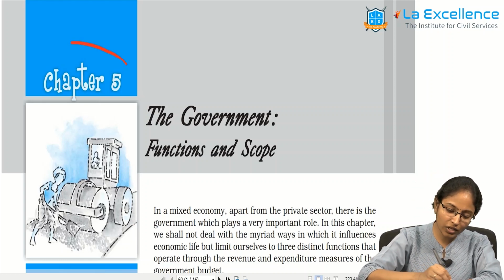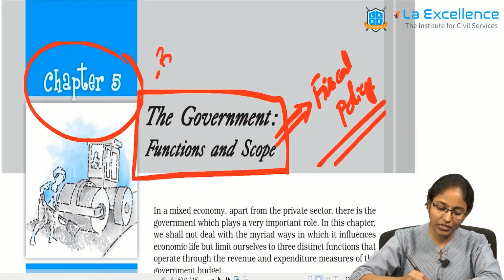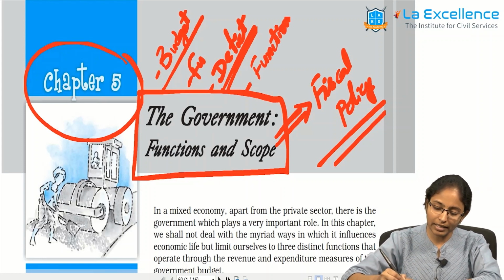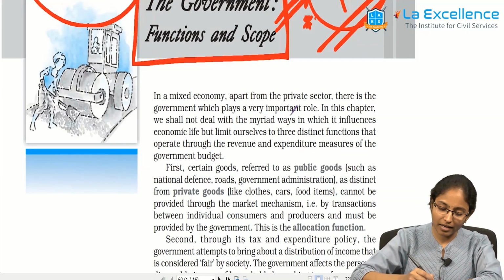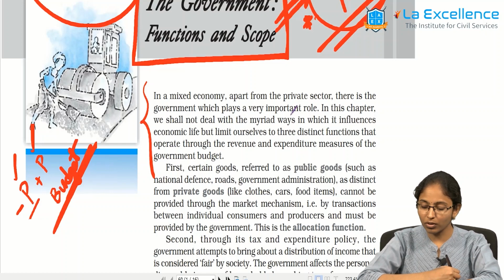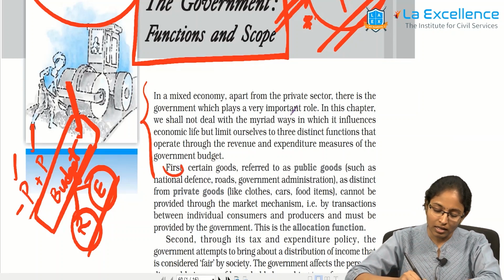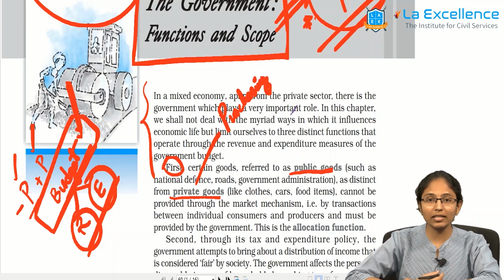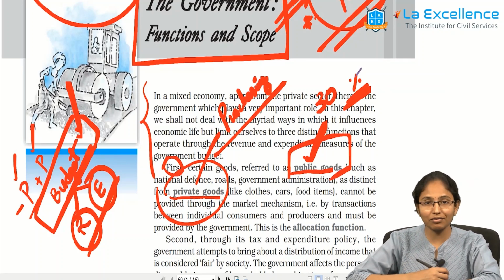La Excellence IAS ECONOMY NCERT Video by Malleswari Mam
# UPSC MAINS # UPSC kannada literature IAS MAINS

NAMMA LA EX BENGALURU is the initiative of La Excellence IAS academy, as we believe language shall never be a barrier for competiting in  UPSC exams we have started Kannada la ex channel.

Learning through mother tongue is the most effective way of understanding and retaining the things, we are here by bringing in this channel dedicated to aspirants who are preparing for
UPSC-IAS/IPS/ IRS OTHER SERVICE , KPSC -KAS  and other competitive exams there by reaching nook and corner of Karnataka to empower aspirants to face the competition.

This is the series of Kannada literature videos for Kannada optional students, we would be covering previous year UPSC KANNADA LITERATURE QUESTION PAPER BY Dr.Hugar sir

Our English videos related to DAILY NEWS ANALYSIS OF HINDU, DEEP- editorial enrichment program, 2019 Mains micro schedule and 2020 Mains micro schedule video are available @ civilsprep channel in YouTube

Our Telugu videos of daily news analysis can be watched @ mana Laex mana AKS Meekosam

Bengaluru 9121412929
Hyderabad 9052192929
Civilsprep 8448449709